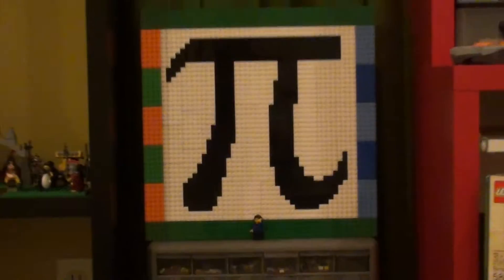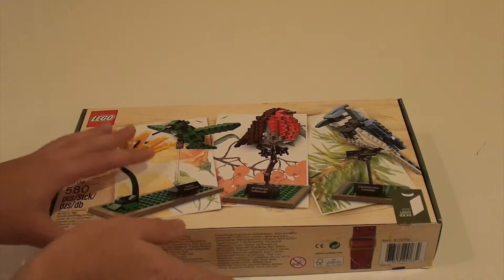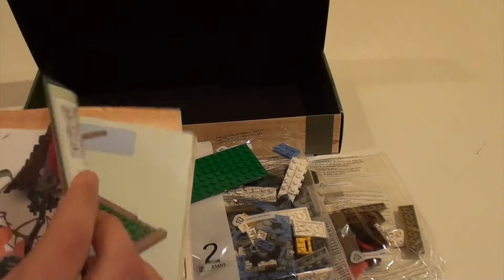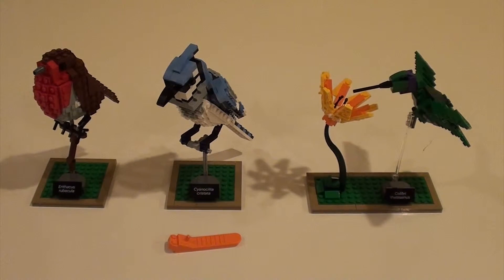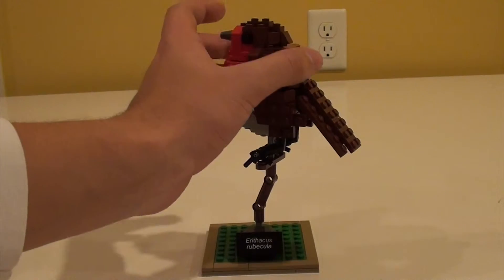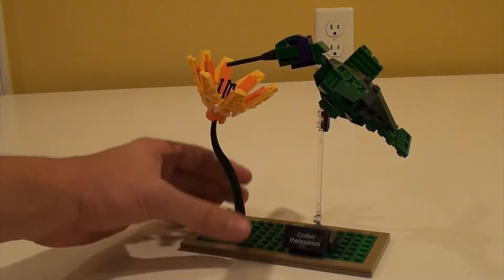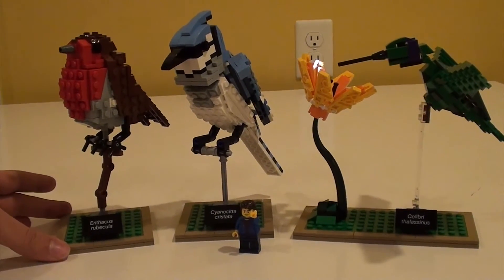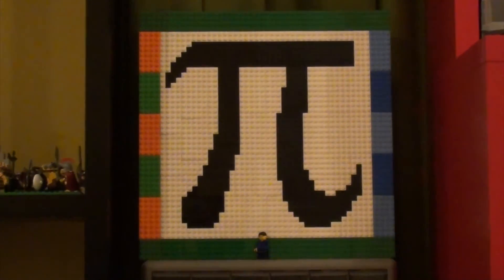Lego Ideas Birds Time-lapse and Review (21301), Review #10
Finally got around to making another review.  :)  This set may look small, but the details are fantastic!